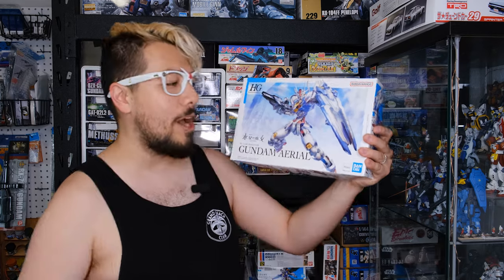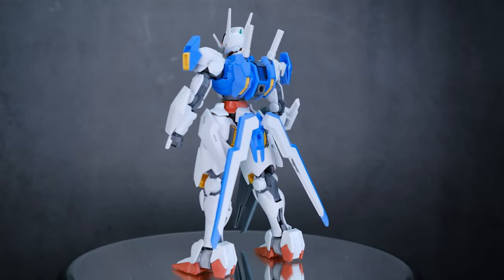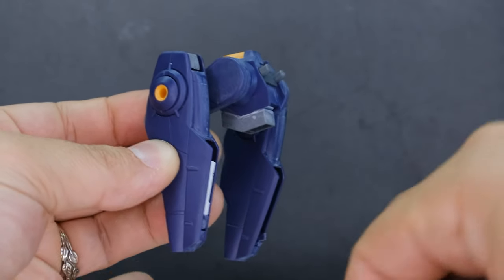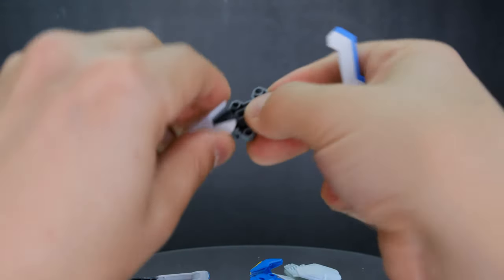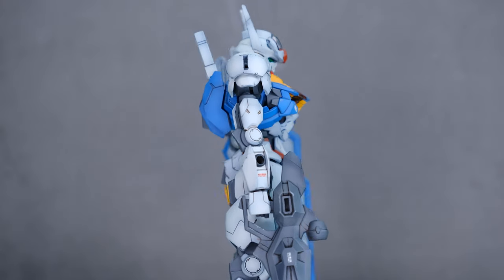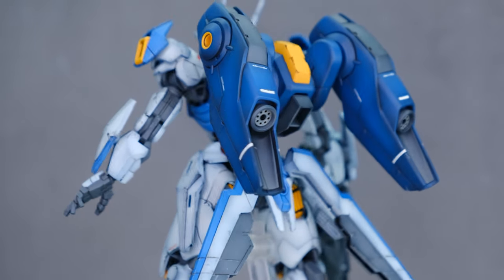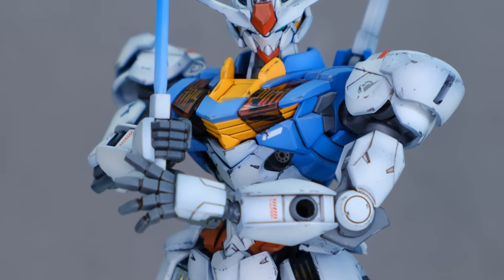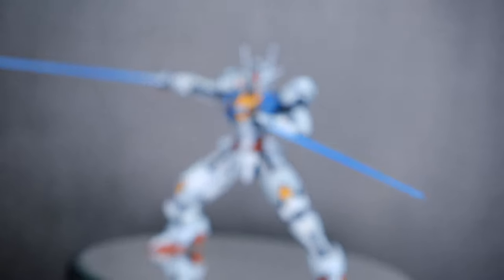The Most Beautiful Gundam OK OK I GET IT - HG Gundam Aerial | The Witch From Mercury Painted Build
Remove the Aerial's thigh seam line (and knee guard!) like so:
All you need is a hobby saw, nippers and a lil' cement.

for all your plastic model and hobby supply needs!